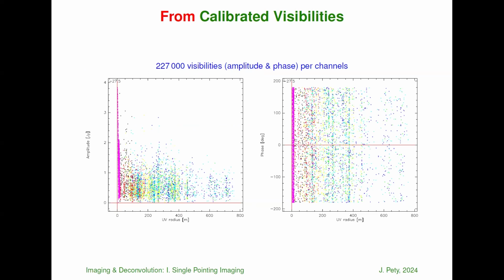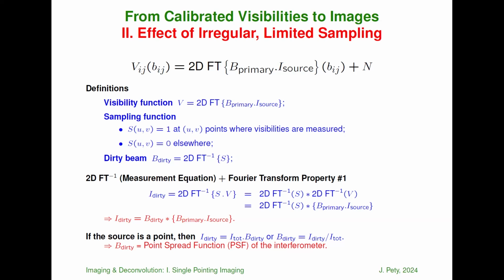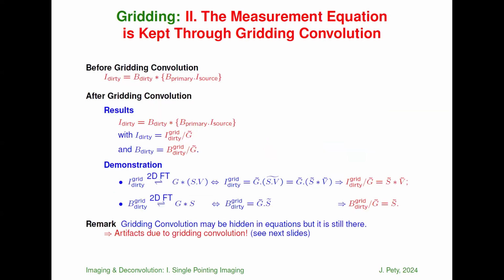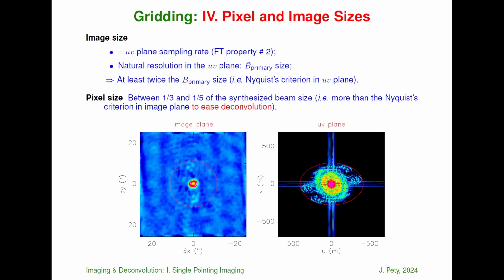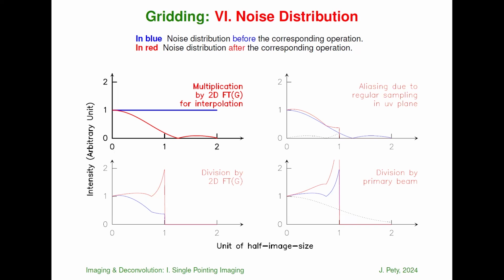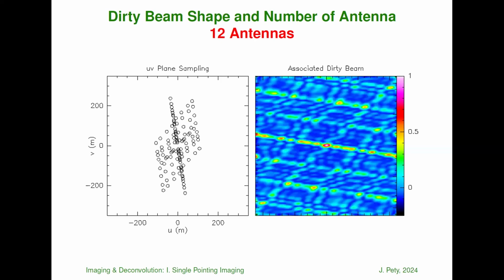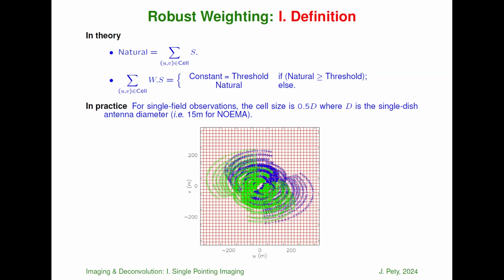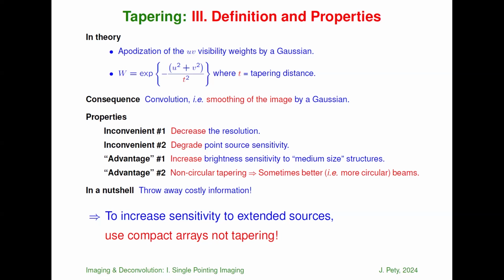Imaging & Deconvolution: I. Single Pointing Imaging